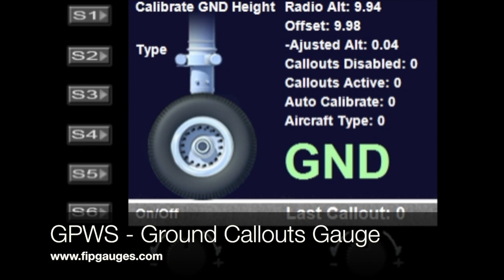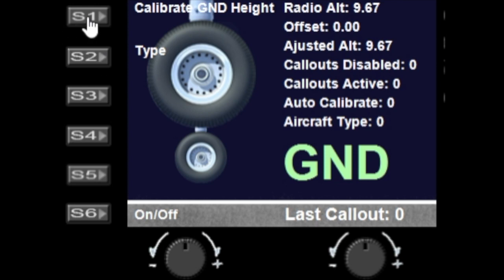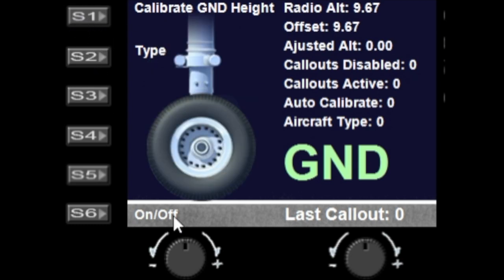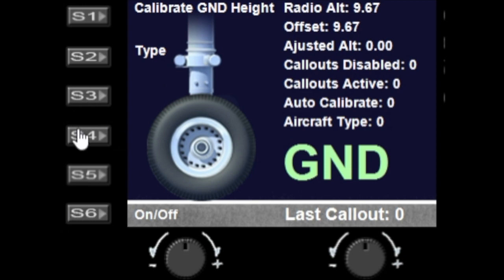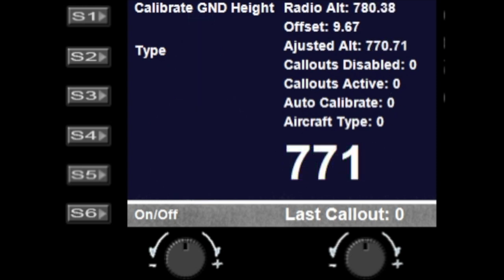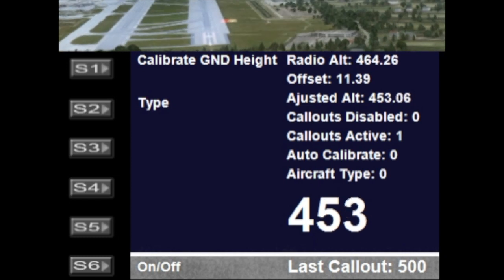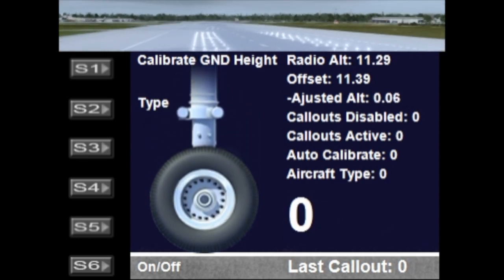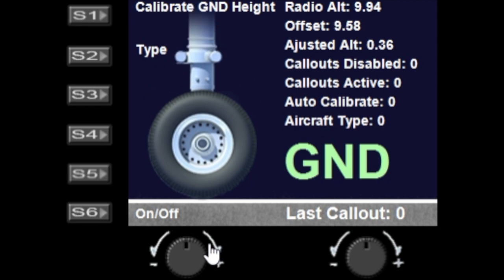GPWS Ground Callouts Gauge - Saitek/Logitech Flight Information Panel & SPAD.neXt Complete Edition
Demo of GPWS Ground Callouts Gauge - fipgauges.com gauges. Running on Saitek FIP (Flight Information Panel) using SPAD.neXt "Complete Edition" driver.